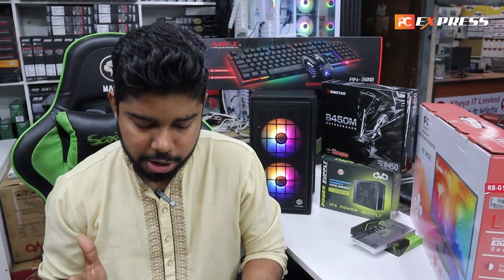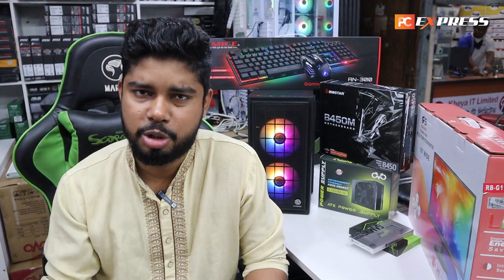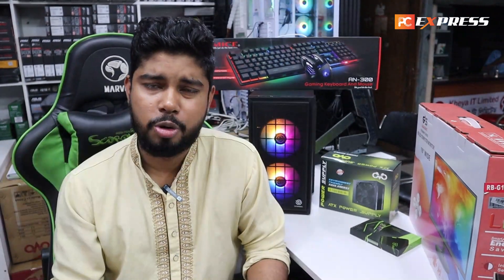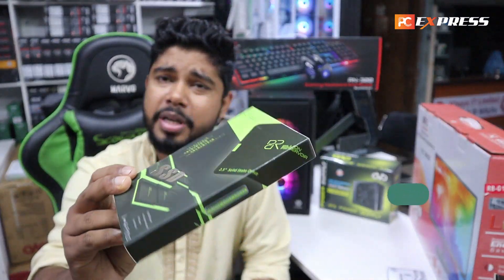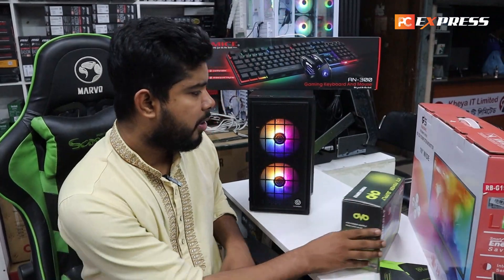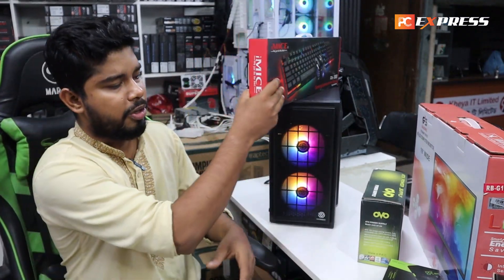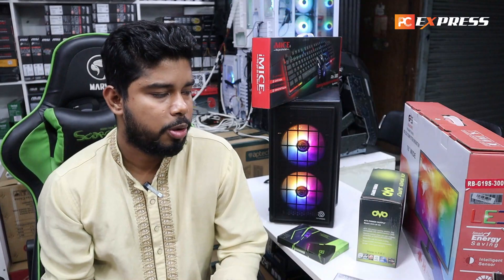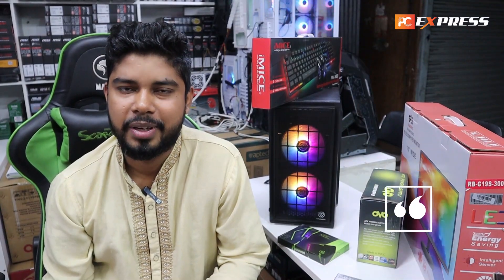মাত্র🔥৩১৫০০ টাকায় 5600G মনিটরসহ গেমিং পিসি😱 PC Build In BD । Build Your Own Gaming PC 2023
Address: PC Express
Shop-312, Level-3, Suvastu Arcade, New Elephent Road, Dhaka-1205

আপনার ব্যবসা প্রতিষ্ঠানের ভিডিও করতে যোগাযোগ করুনঃ 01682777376